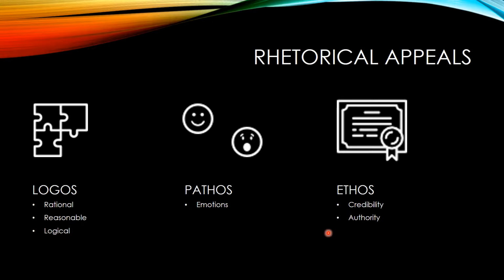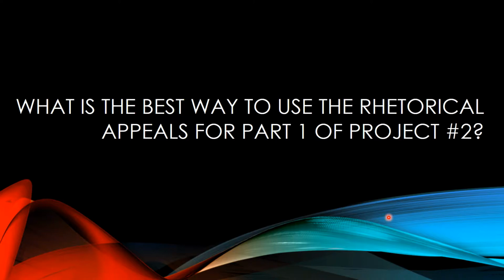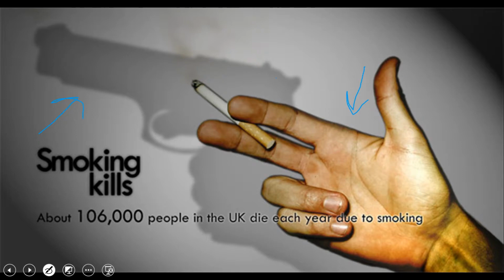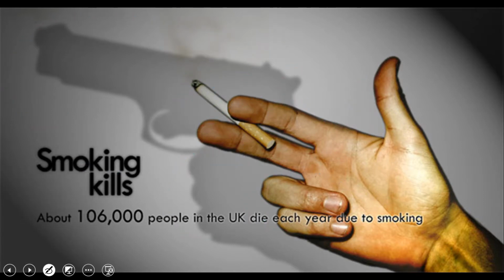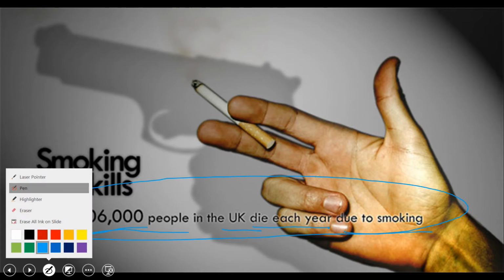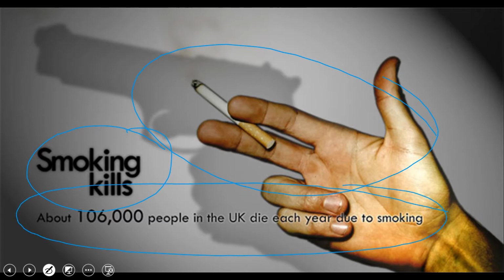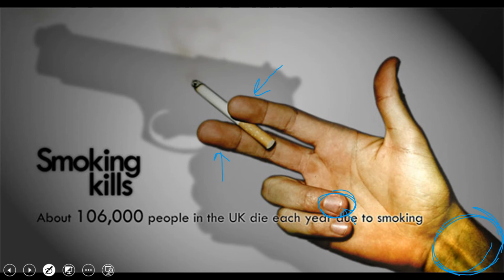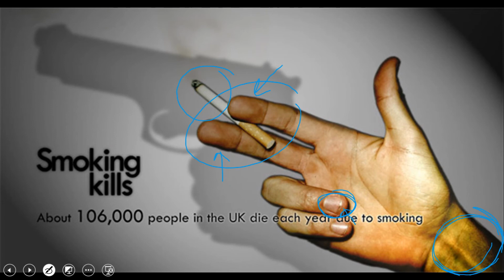How to Analyze Visual Rhetoric